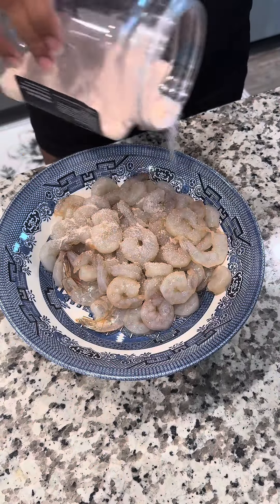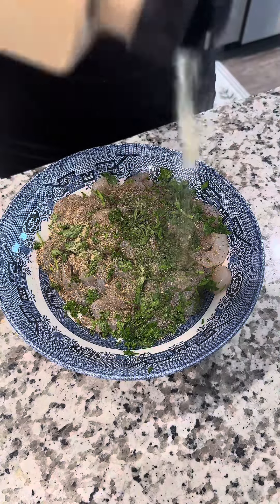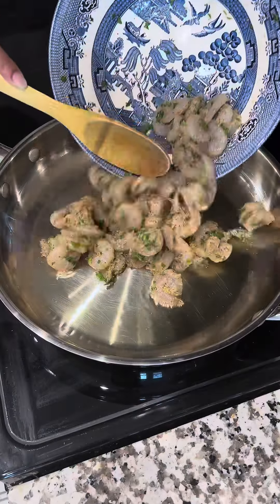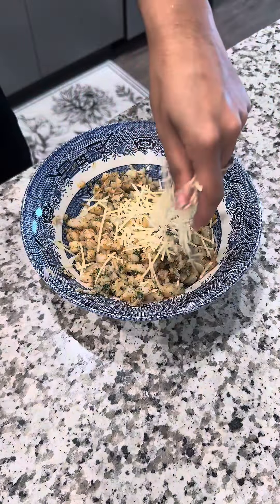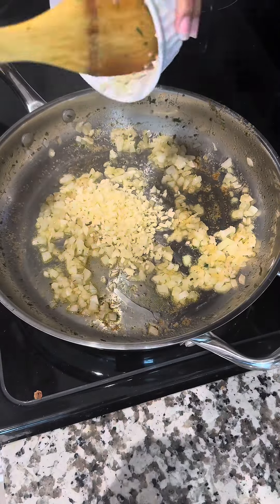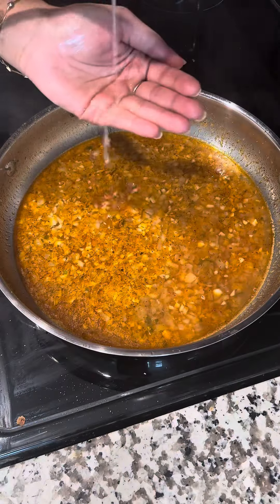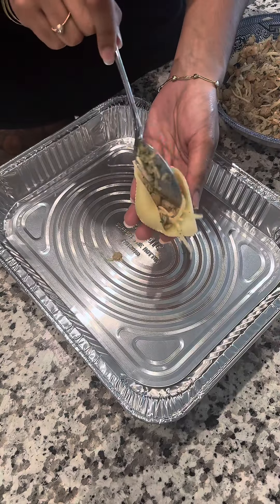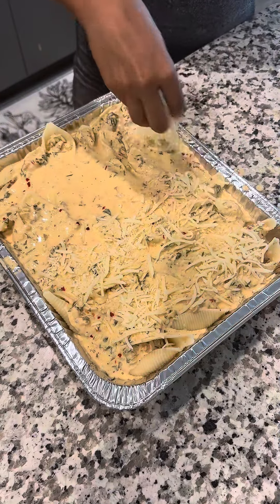Shrimp Scampi Stuffed shells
Indulge in These delicious Shrimp Scampi Stuffed Shells, perfect for any seafood lover. 🌊✨